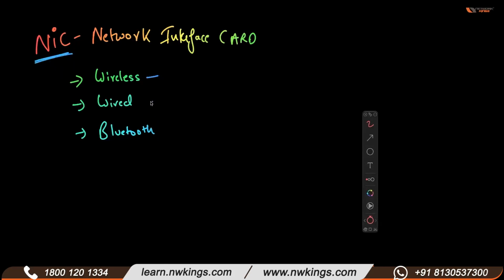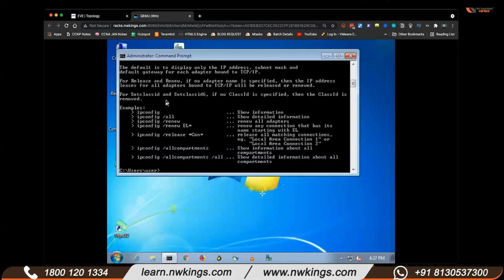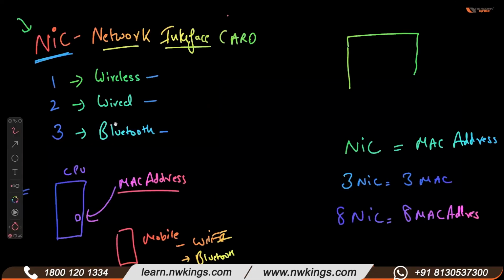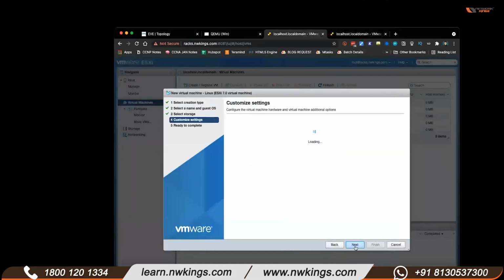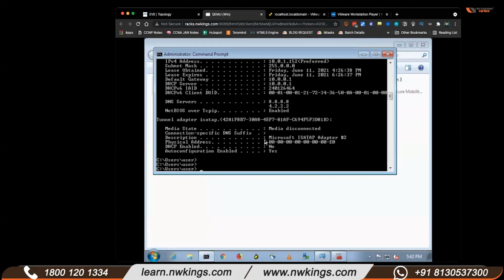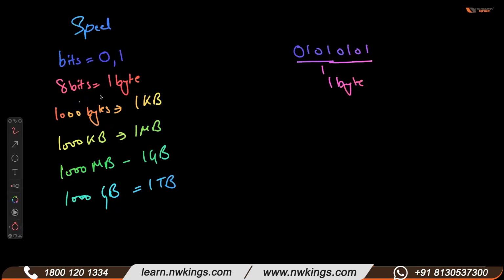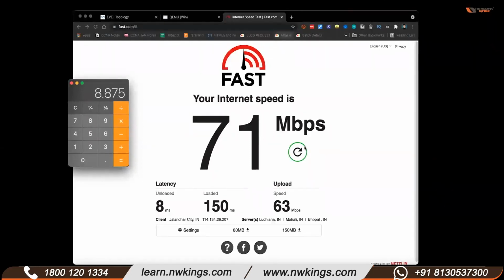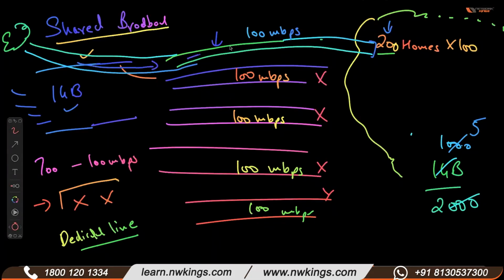Day 4 - What is Network Interface Card? (NIC) ESXi Virtualization [In brief]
Why Network Kings Rewind:
We are bringing to you the best of our content, reviewed by experts to aid the most accurate factual learning.